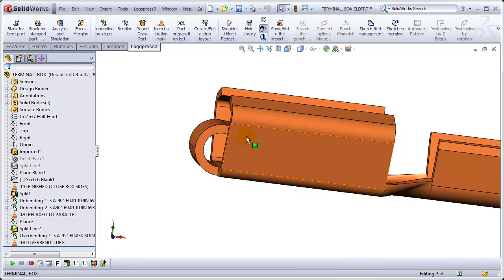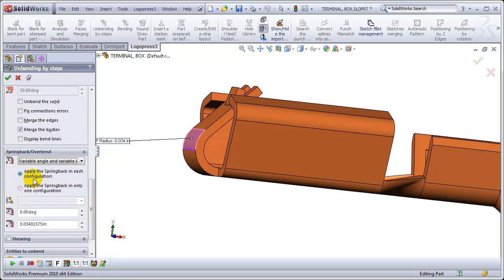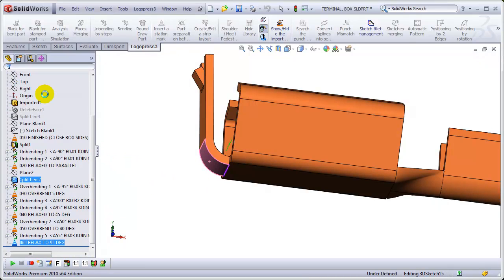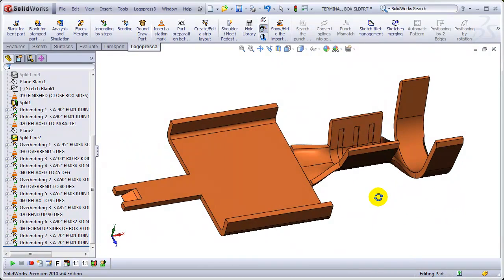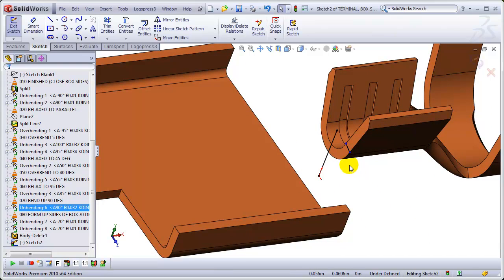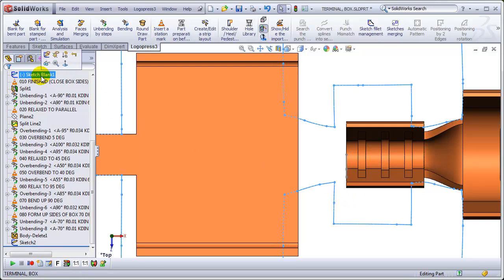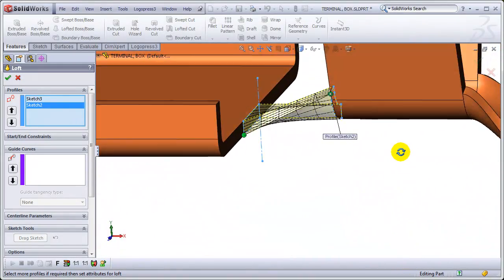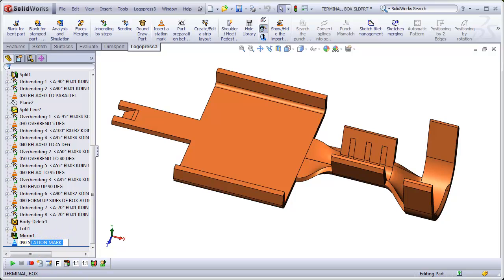Logopress3 24 Station Strip Layout For Complex BOX TERMINAL (Part 2)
More Station Marks are added, the box is laid open and a new loft is created so that the part is accurately represented before adding the Station Mark for that station.